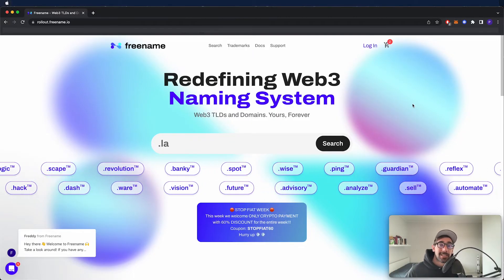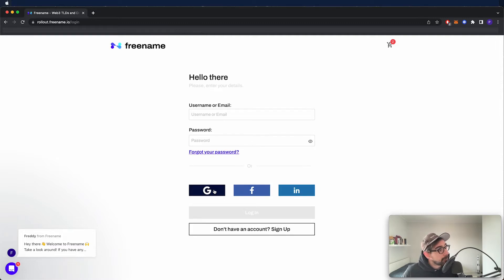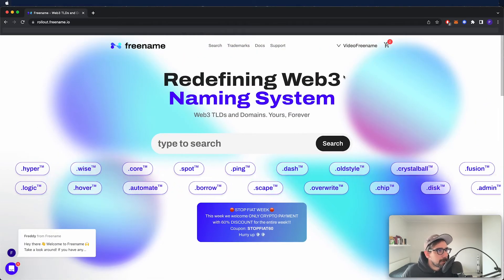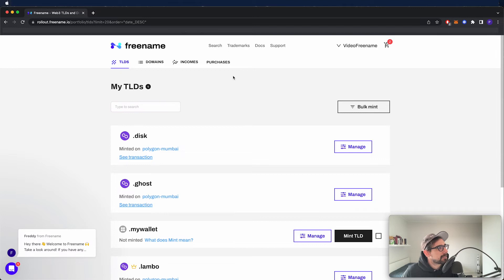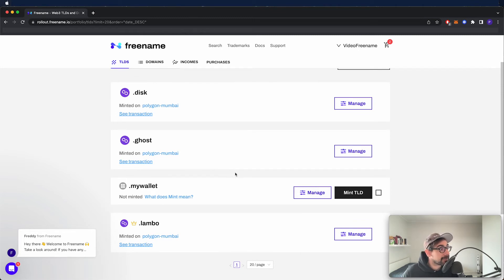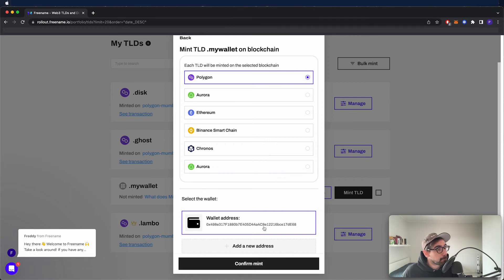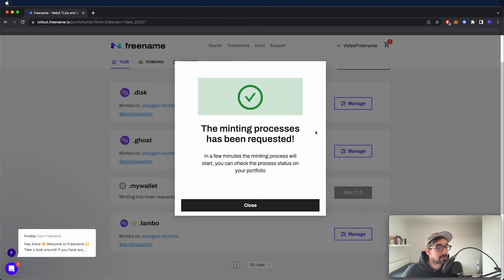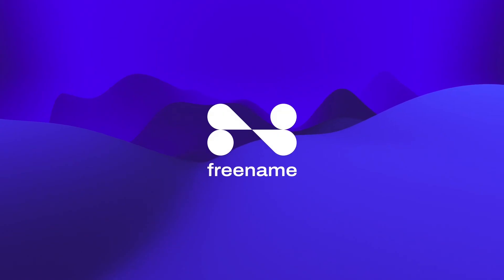Freename TUTORIAL: How to MINT and Manage TLDs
In our first tutorial video, we will take a look at how to mint and manage TLDs on the Freename platform!

🎉 // FOLLOW THE LATEST from FREENAME on: // 🎉